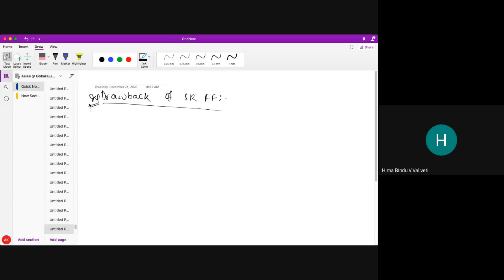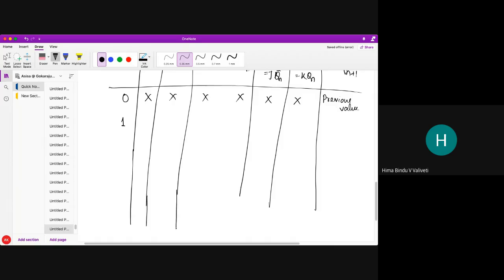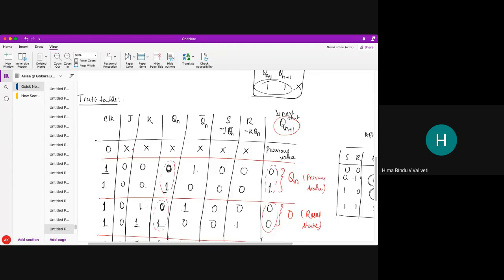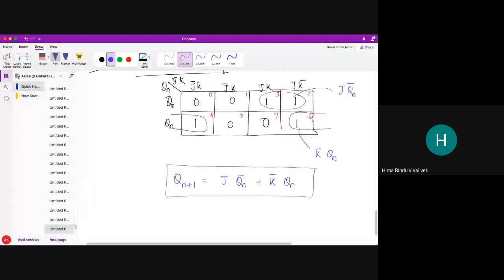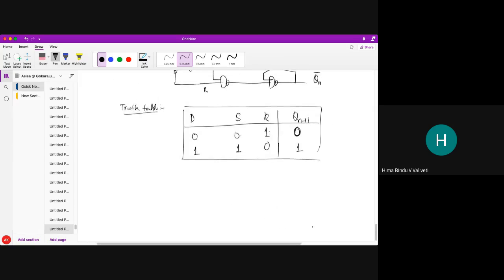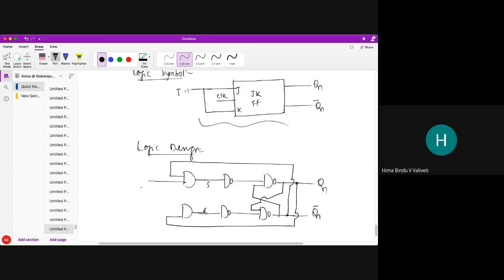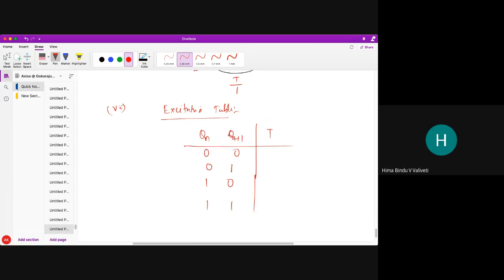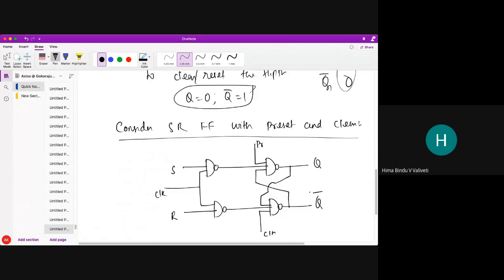Digital Electronics Live Class 21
Drawback of SR Flipflop, JK Flipflop, D Flipflop, T flipflop